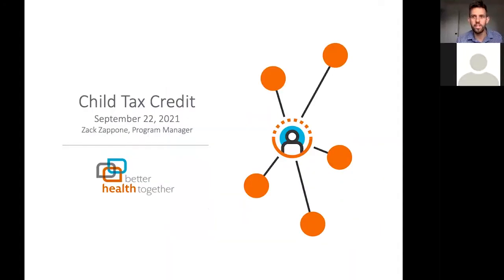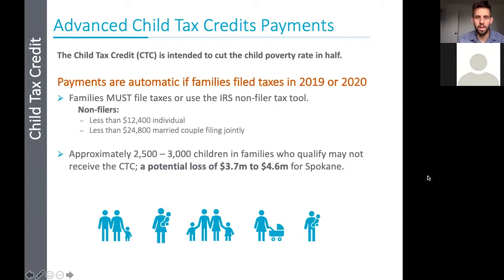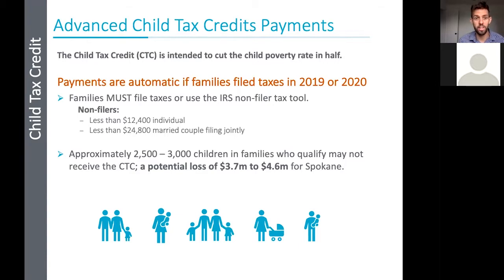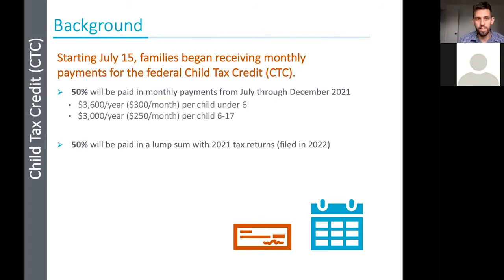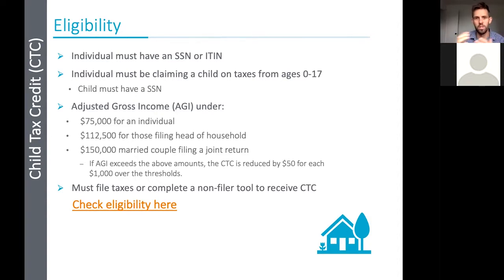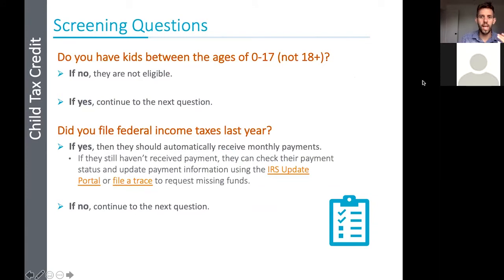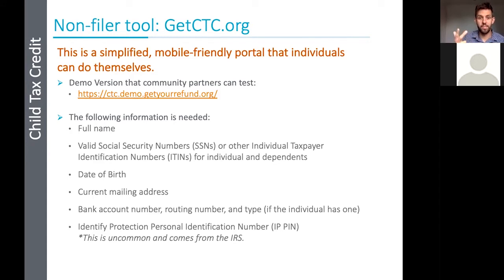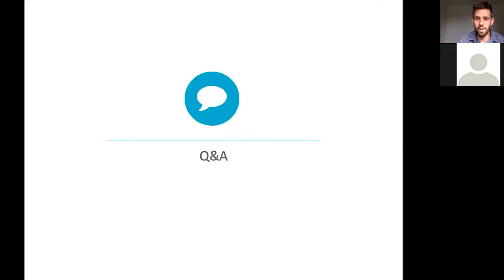Webinar: Assisting Non-filers with the Child Tax Credit (CTC)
The Child Tax Credit (CTC) is intended to cut the child poverty rate in half. Approximately 2,500-3,000 children whose families have usually not filed taxes may not receive the CTC, potentially losing $3.7m to $4.6m in funding for families in the Spokane region. Learn how to assist non-filers and spread the word about CTC eligibility for families who usually do not file taxes!